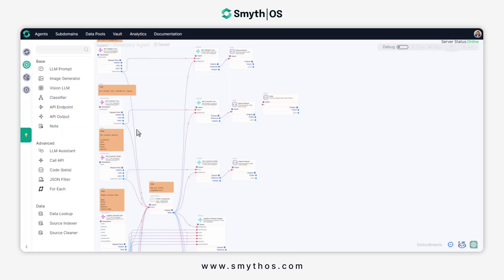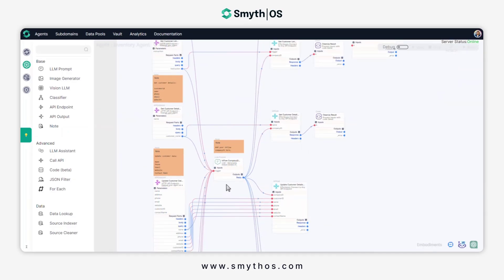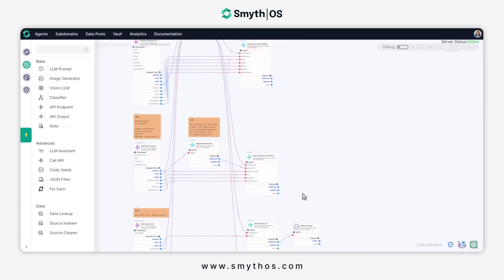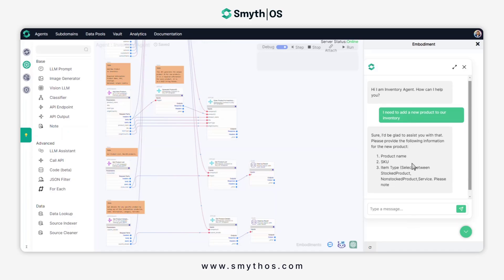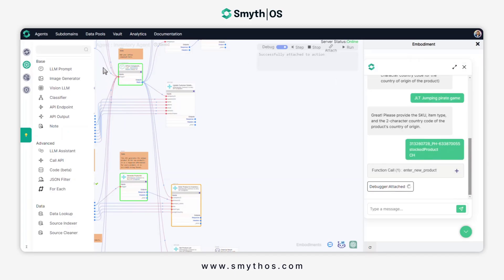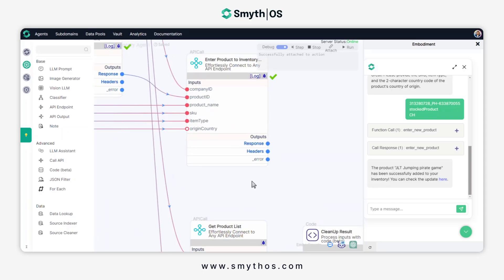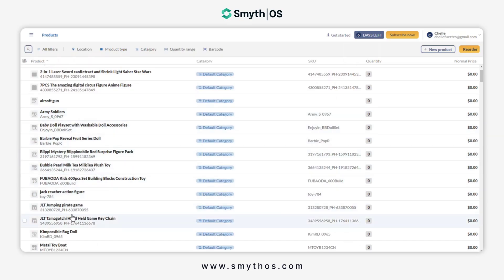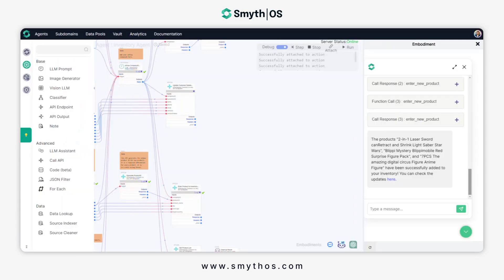SmythOS - Inventory AI Agent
This SmythOS inventory agent allows users to manage their inventories via chat conversations. This is the future of e-commerce and supply chain.